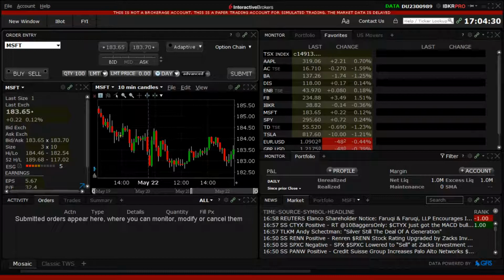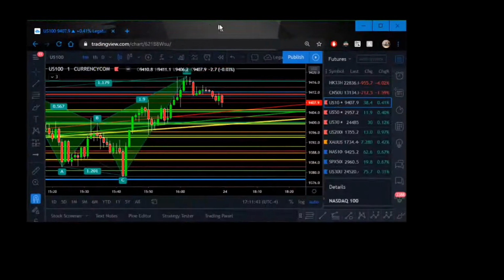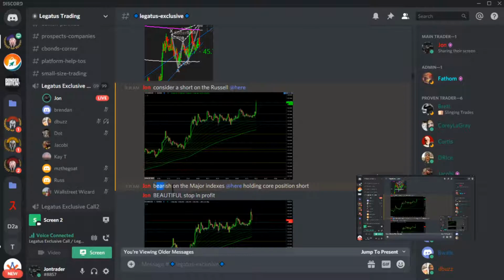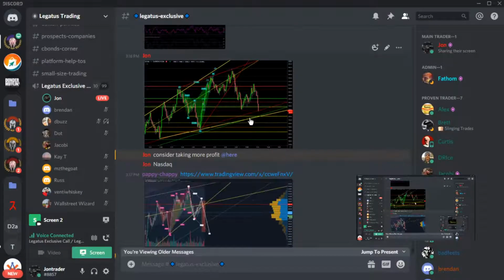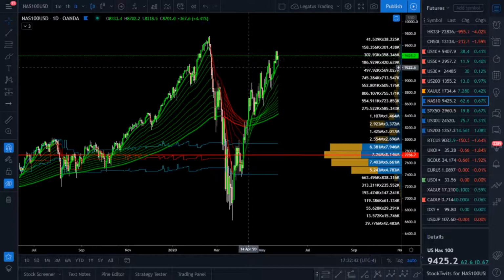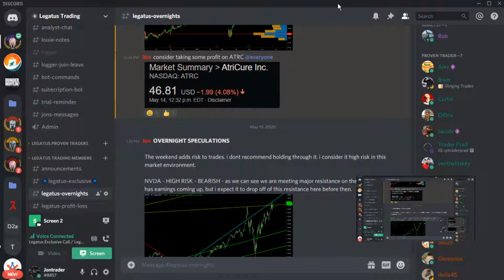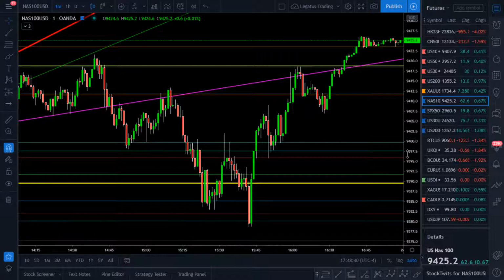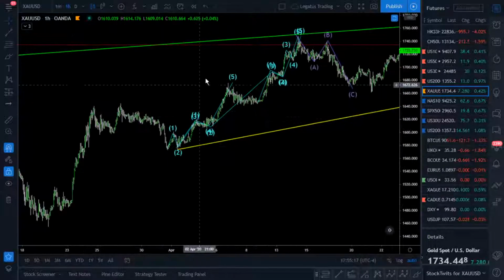Legatus Trading Class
Legatus Trading class 7